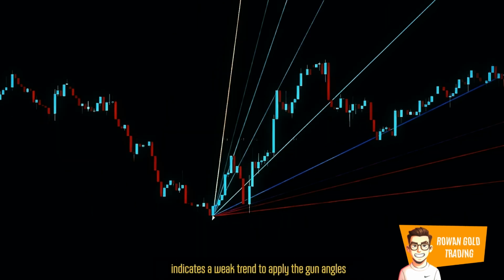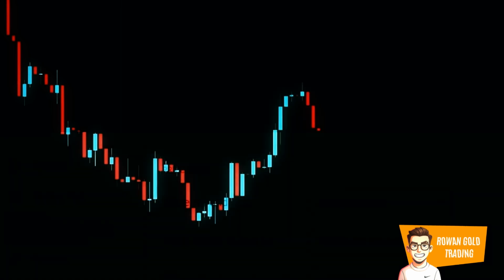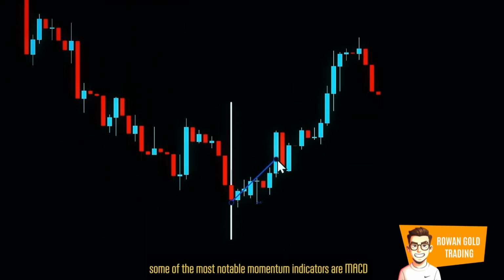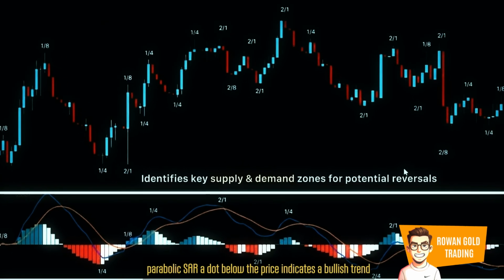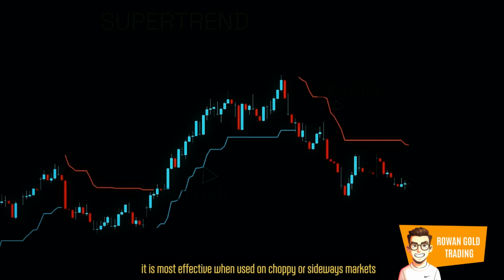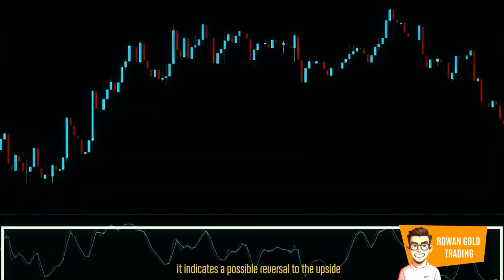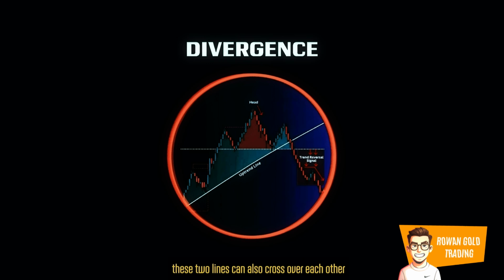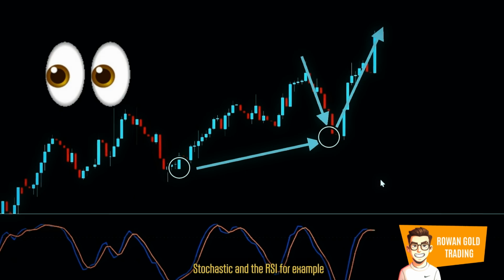How to Master Trendlines & Indicators (Perfect Entry Strategy for Forex)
📈 Want to find high-probability entries using Trendlines and Indicators?

In this video, Rowan breaks down how to combine Trendlines, Gann Angles, Momentum Indicators, and Oscillators to build a complete trading strategy.

🔥 What you’ll learn:
How to draw and use Trendlines to identify market direction
How to use Gann Angles to measure trend strength
Best Momentum Indicators (MACD, Moving Average, Parabolic SAR, Supertrend)
How Oscillators (RSI, Stochastic) help detect reversals
What is Divergence (Bullish & Bearish) and how to trade it

⚠️ Key insight:
Indicators should not be used alone — combining Trend + Confirmation + Divergence gives you a much higher probability setup.